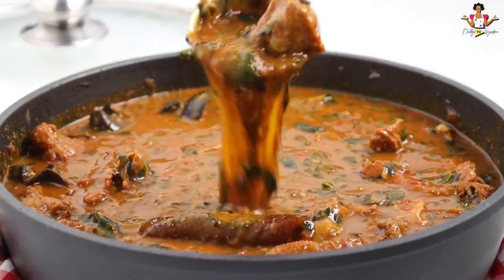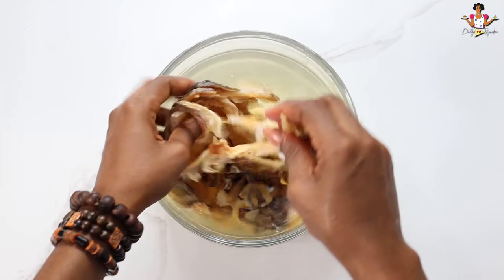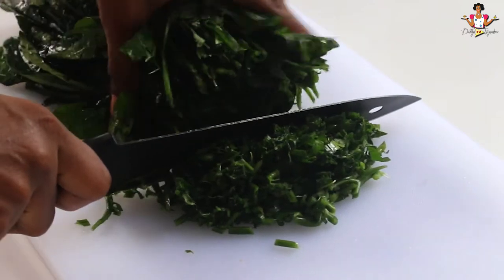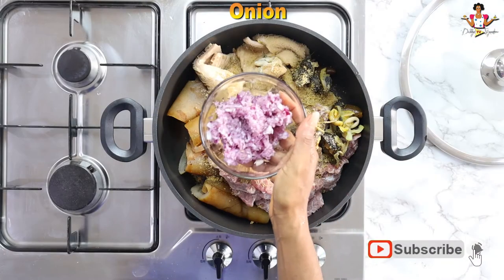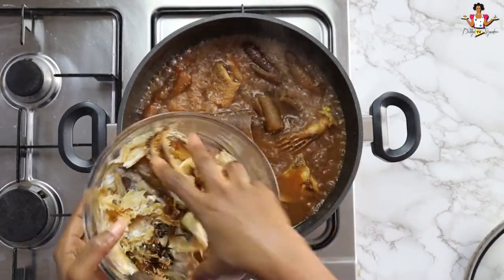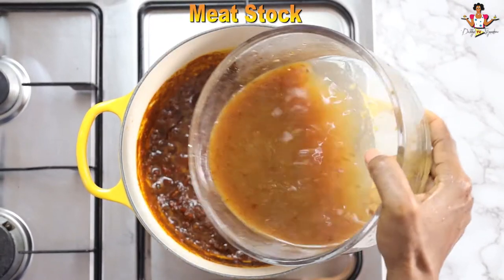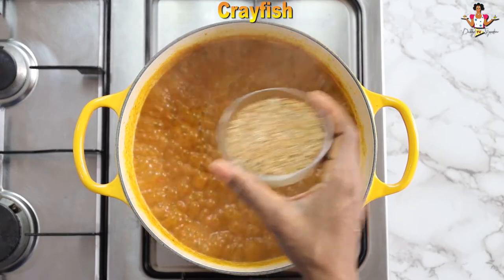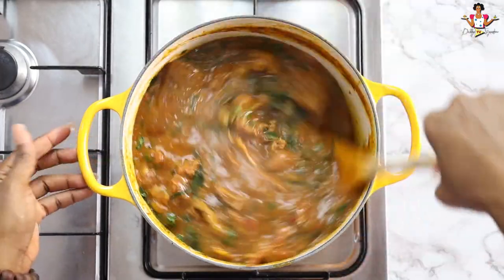OGBONO SOUP - HOW TO MAKE THE BEST OGBONO SOUP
Ogbono soup is a popular Nigerian delicacy enjoyed across the country. It's a viscous soup prepared with fish and proteins and it's also served with "Swallow". In this video, I will be showing you how to make this sumptuous meal.